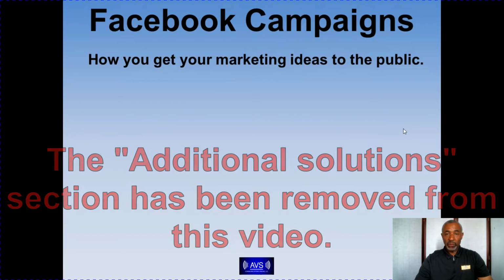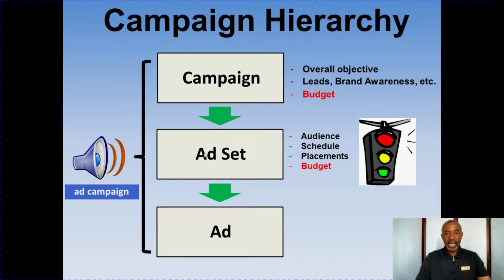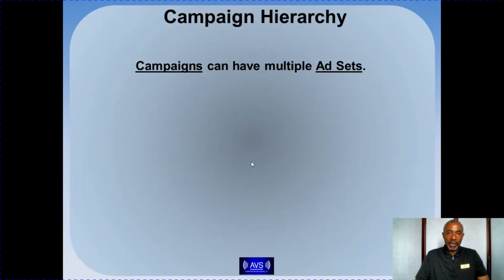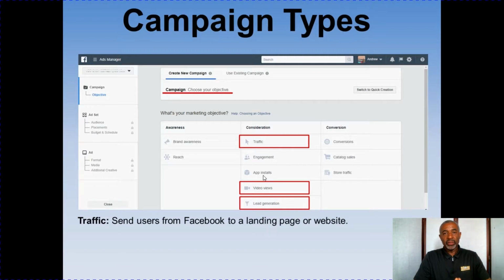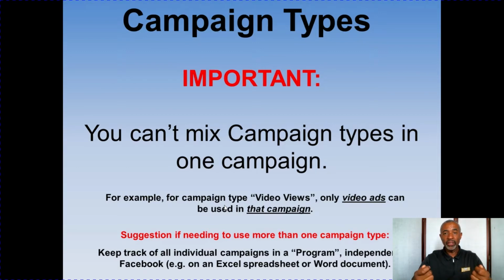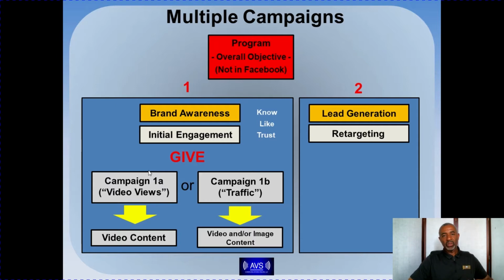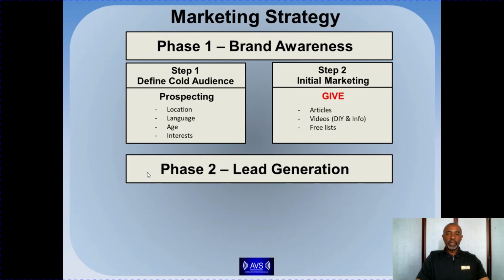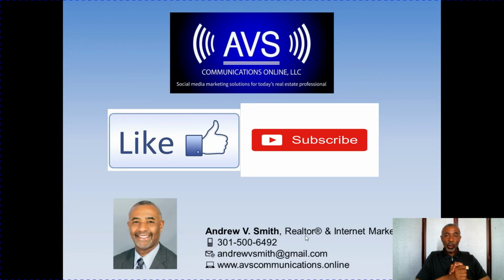Understanding Facebook Campaigns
This video teaches you about Facebook marketing and advertising campaigns.

It shows you how to use them for brand awareness and lead generation so you can make money and grow your real estate business.

100% free content. No upsells or downloads.